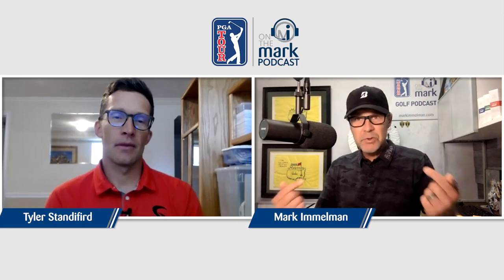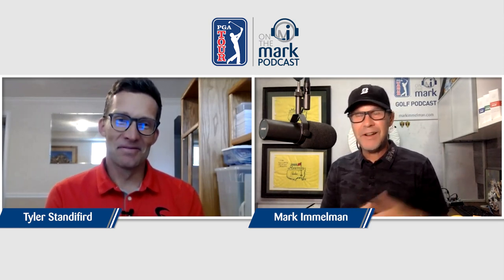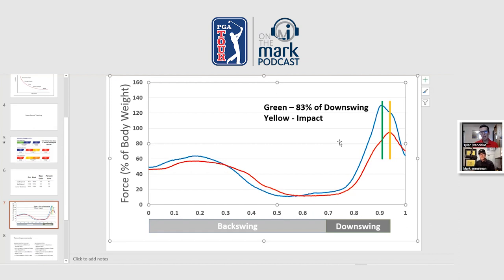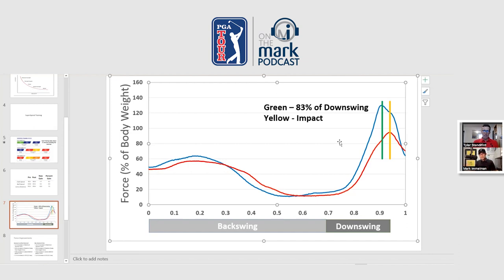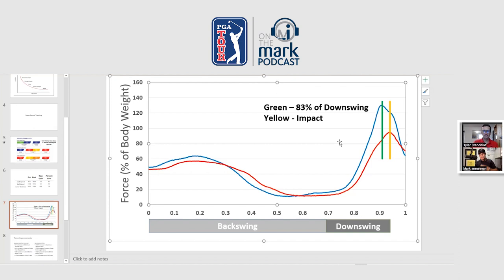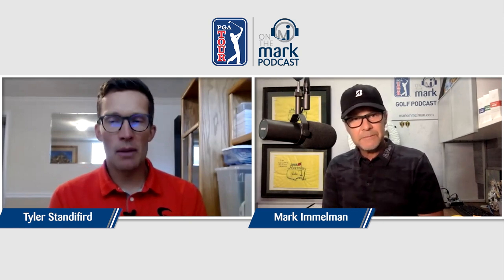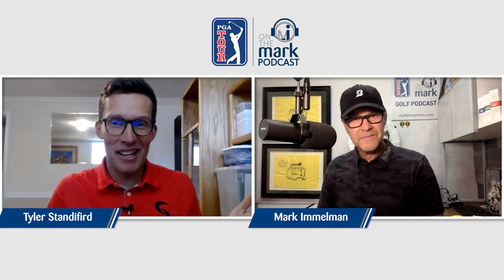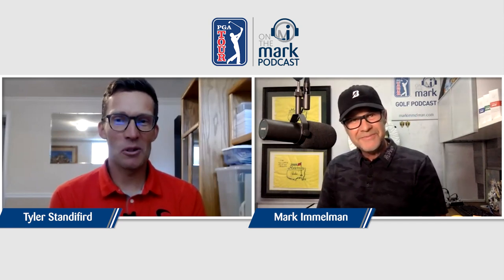Research on How to Improve your Clubhead Speed with Tyler Standifird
Mark Immelman, golf broadcaster, interviews researcher for Superspeed Golf — Tyler Standifird

ABOUT THE EPISODE: Tyler Standifird had a PhD in Kinesiology and is an Assistant Professor in the Department of Exercise Science at Utah Valley University. He specializes in Biomechanics and has been doing research, and Data Collection for Superspeed Golf relating to Speed Training and Clubhead Speed Improvement Protocols.
Tyler joins us to discuss and share some of his findings from his exhaustive studies. The topics he addresses include:
— Speed Training Protocols and Consistency of Training.
— Speed Training and its influence on Golf Swing Mechanics.
— Non-Dominant Side Training for improved speed gains.
— Ground Reaction Forces (GRF) and the transfer of speed to the clubhead and the golf ball.  He dives into Force Production and transfer in terms of Direction, Magnitude and Timing.
— He also illustrates real-world examples and talks about Rory McIlroy as the ultimate model of speed being a skill and a skill that can be learned.

STREAMING: On the Mark is available on Apple Podcasts, Spotify, Stitcher, Google Podcasts and wherever else you listen to podcasts.

ABOUT ON THE MARK: Mark’s knowledge, insight and experience have made him a sought-after mind on the PGA and European tours. Through his career, he has taught and/or consulted to various Major Champions, PGA Tour winners and global Tour professionals such as: Larry Mize, Loren Roberts, Louis Oosthuizen, Patton Kizzire, Trevor Immelman, Charl Schwartzel, Scott Brown, Andrew Georgiou and Rourke can der Spuy. His golf teaching experience and anecdotal storytelling broadcasting style makes him a popular host for golf outings.